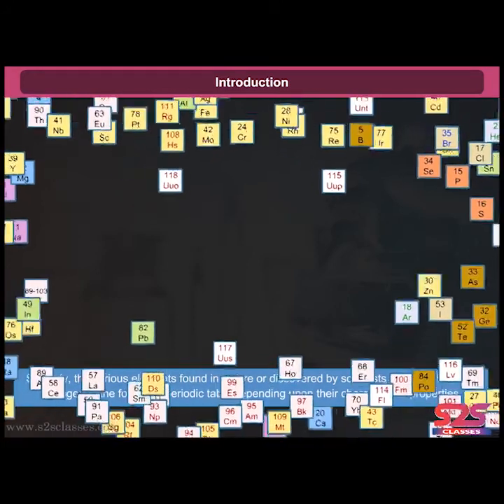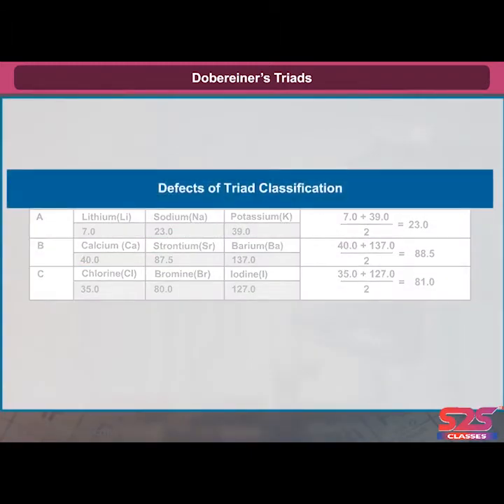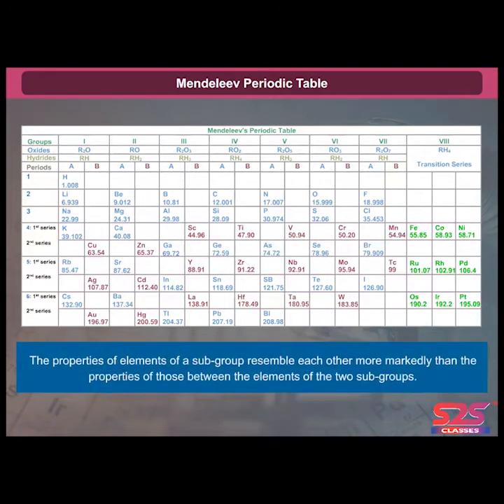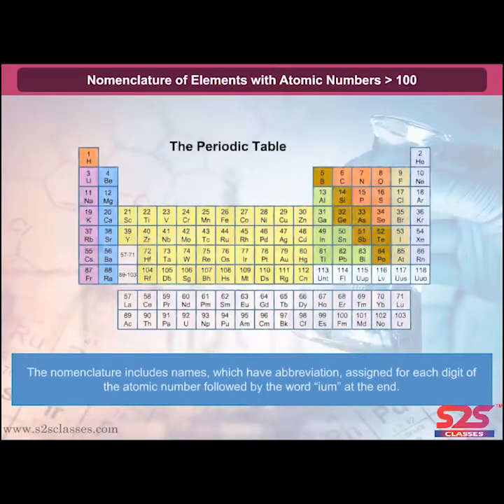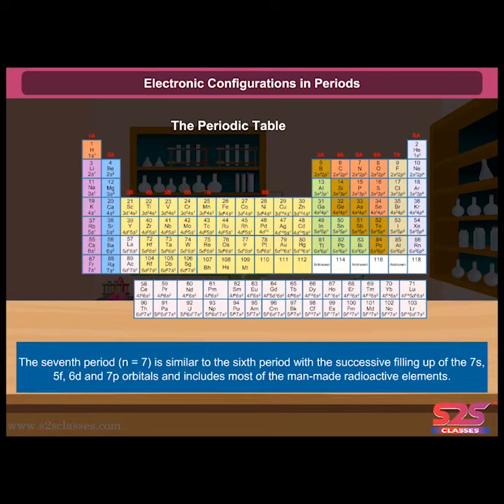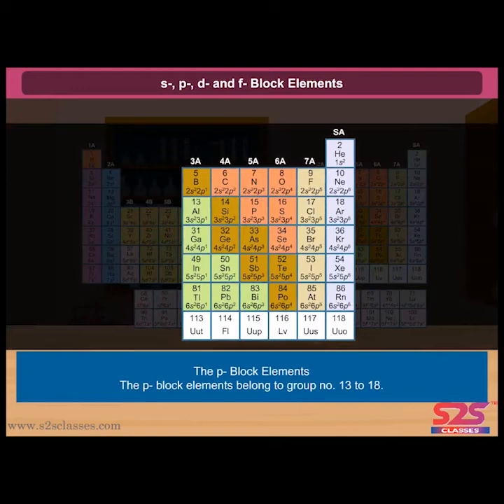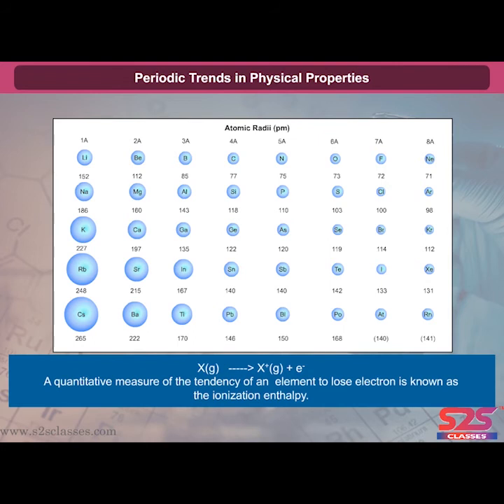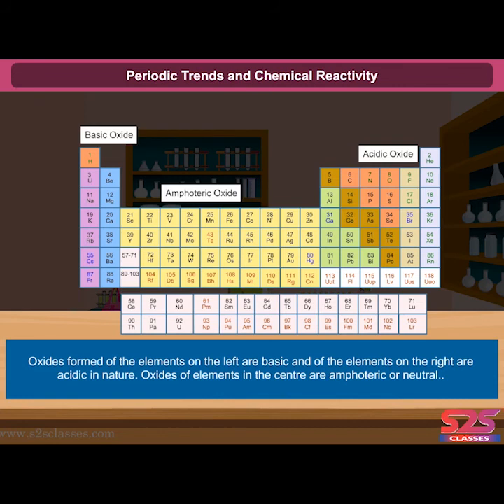Classification of Elements and Periodicity in Properties Class 11 Chemistry Chapter 3 Quick Revision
For any query related to Classification of Elements and Periodicity in Properties Class 11 Chemistry Chapter 3 please write in comment.